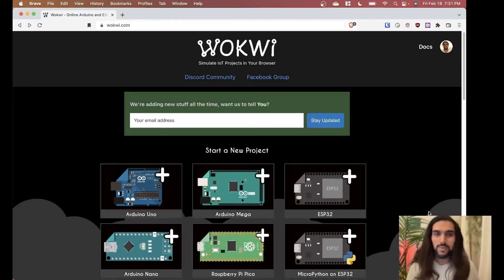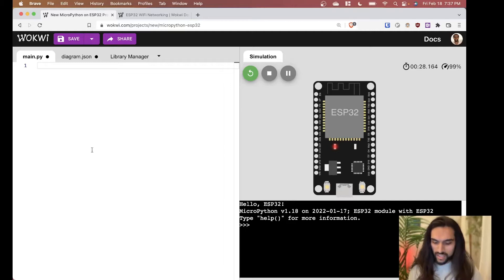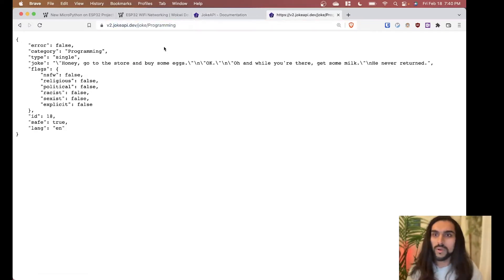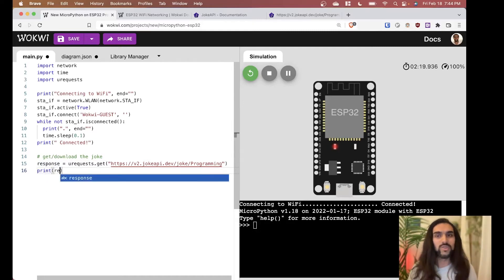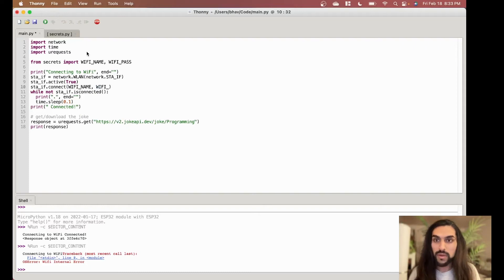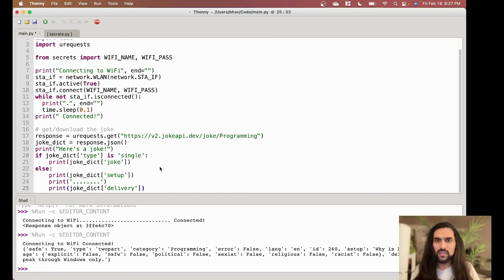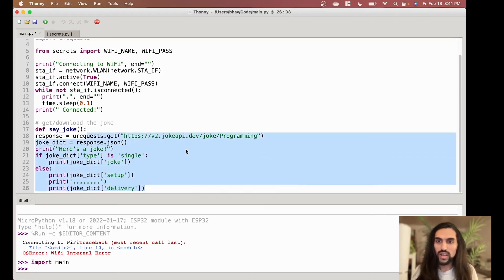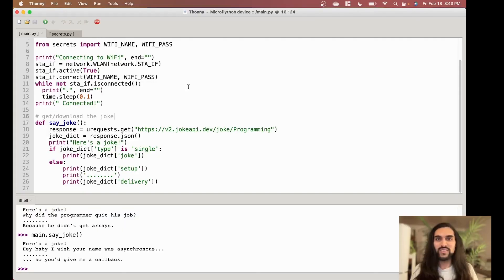An ESP32 walks into a bar - Jokes web API MicroPython tutorial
In this tutorial, we learn to use the network and urequests libraries in MicroPython to connect an ESP32 to the web and fetch programming jokes!